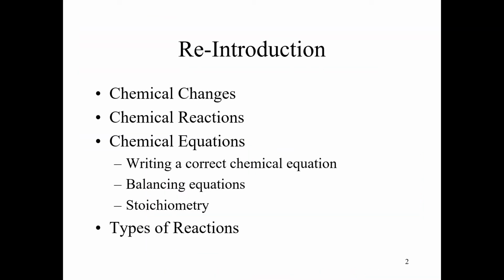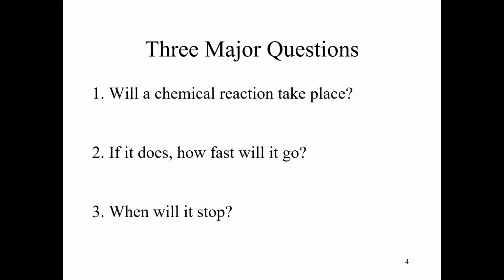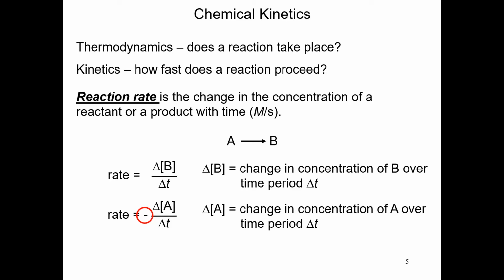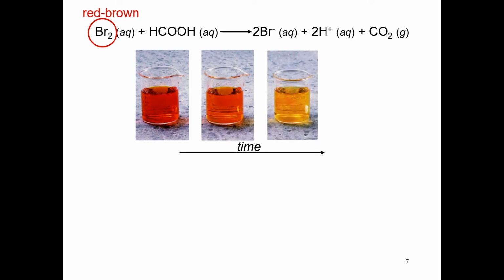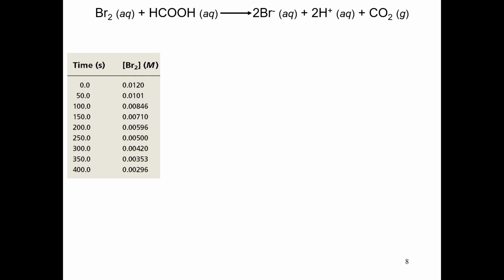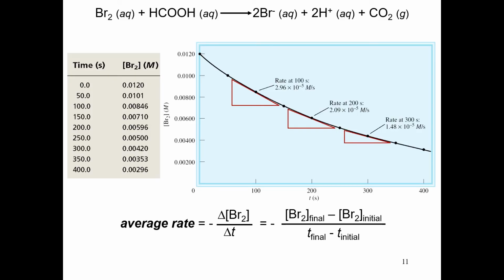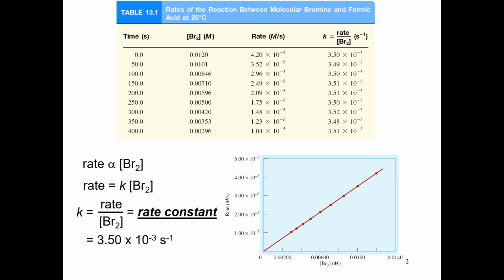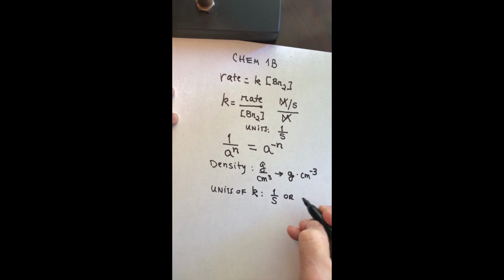CHEM 1B Unit 13a1 Kinetics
Introduction to the topic of Chemical Kinetics.